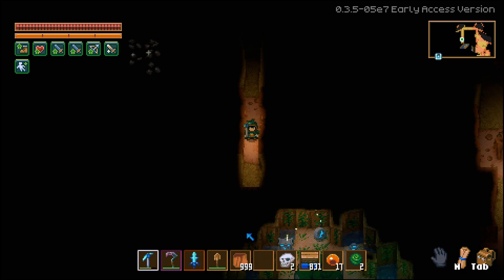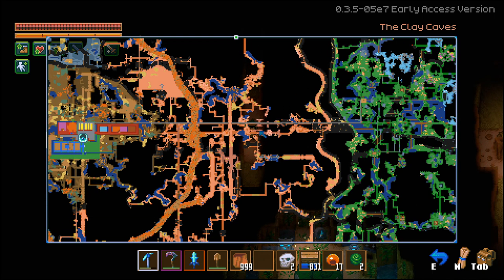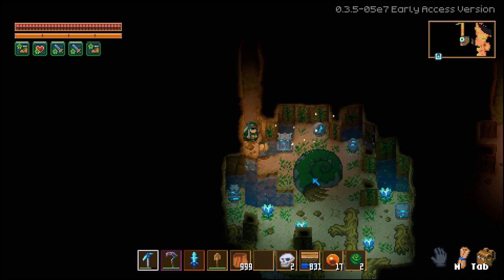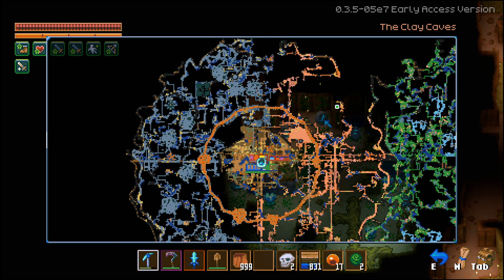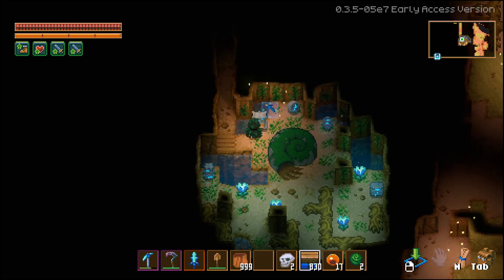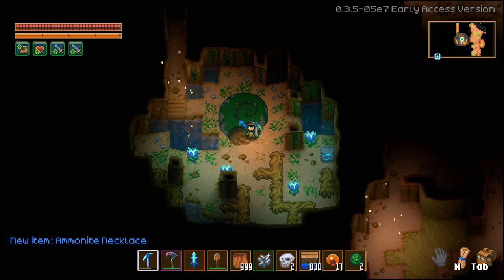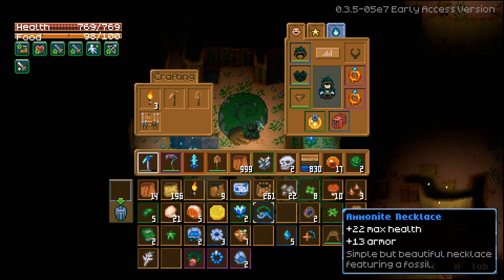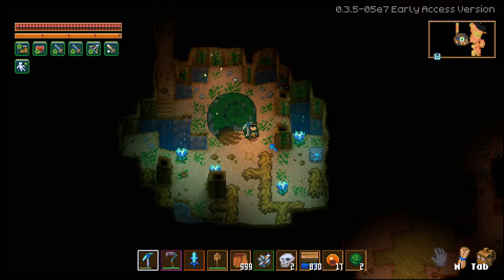How to get the Ammonite Necklace! | Core Keeper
In this guide I'll teach you how to get the Ammonite Necklace in Core Keeper. This necklace can only be obtained from hitting a secret and hidden structure in the clay caves and forgotten ruins
You need to Mine it from giant ammonite fossil unique structure in The Forgotten Ruins

What is Core Keeper?